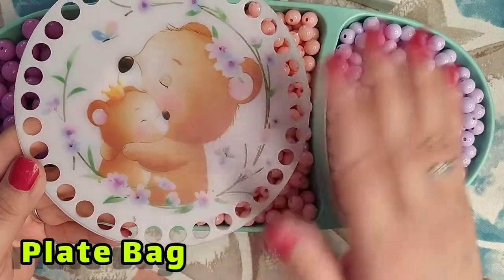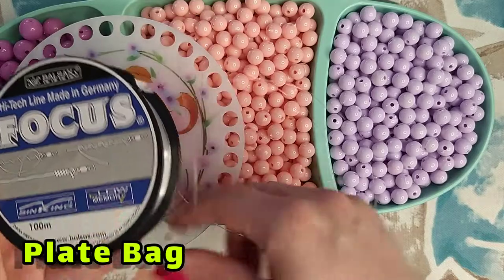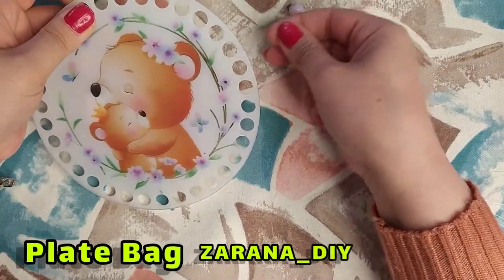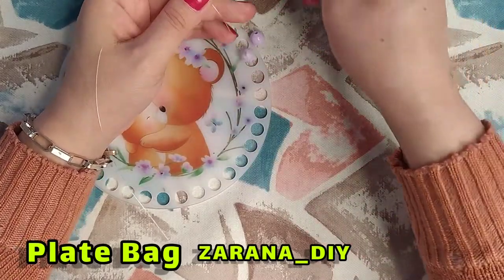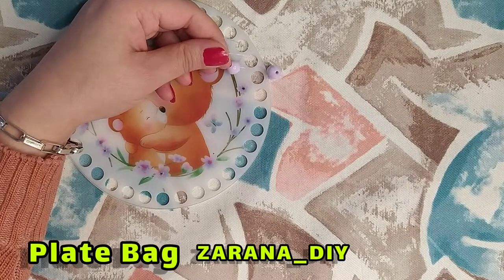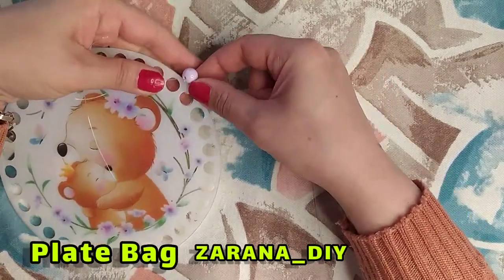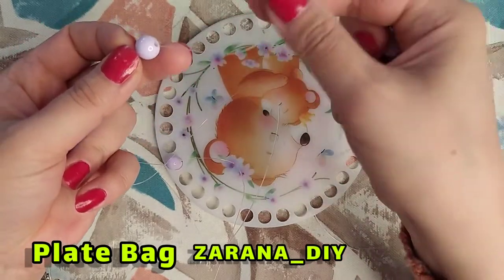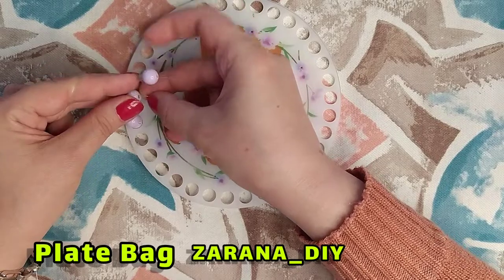👸🧿Step by Step Tutorial on Beaded Plate Bag by @zarana_diy👛 special points & tricks of plate bags👝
👸Plate Bags & DIY are so trend these days. one can buy the materials in a low cost and by selling or teaching them, can earn unexpectedly much money; even more than he/ she thinks

🙋🏼‍♀️I am here to give brand new ideas and job opportunities to you my friend to run your own business with these trendy ideas

💗👝 You can also find hints inside while making these lovely hand made bags & plates

💖🧿 congrats 👏🏻 you are a fashion designer now💪🏻🤝🏻